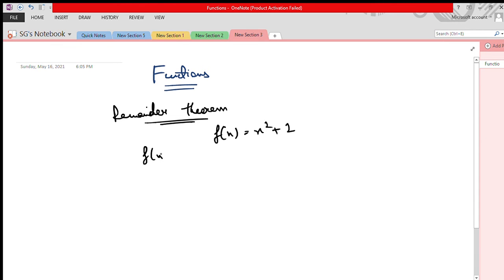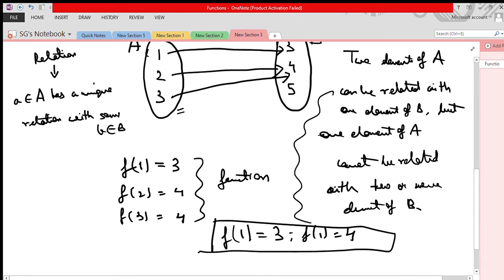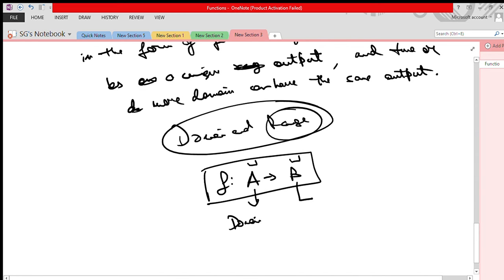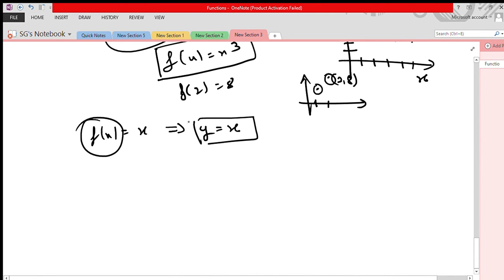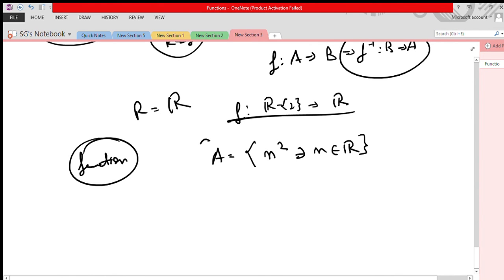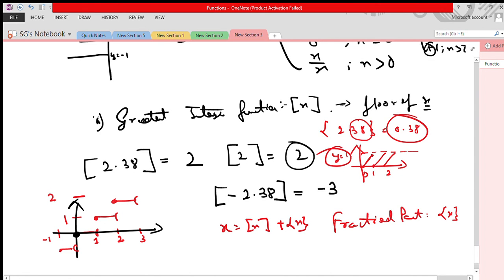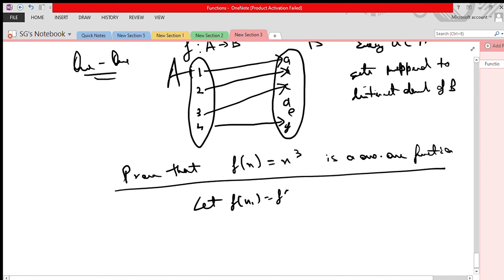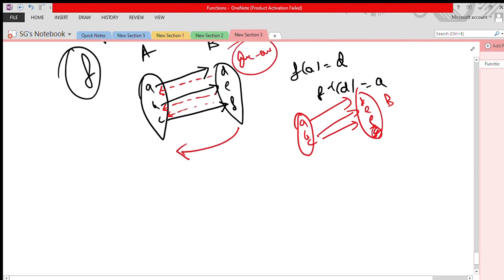DISCUSSION ON MAPPINGS